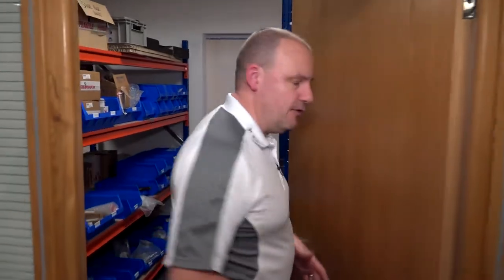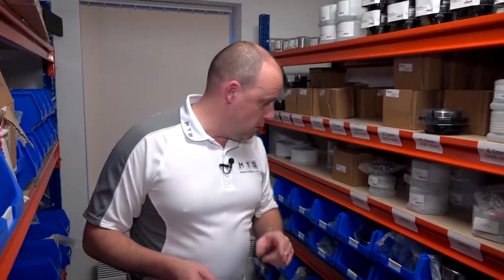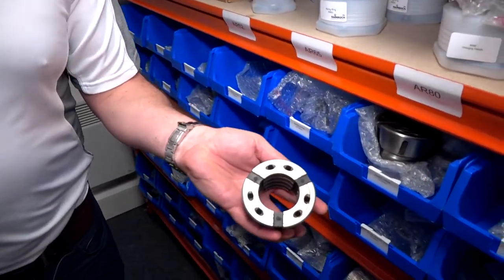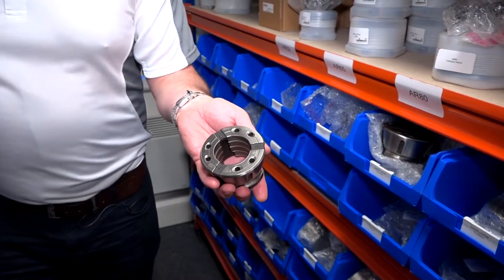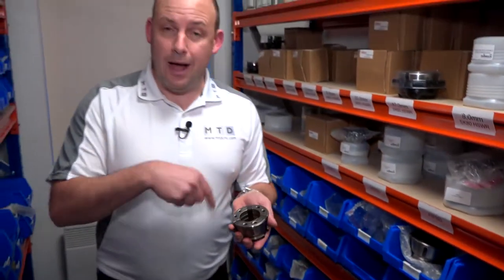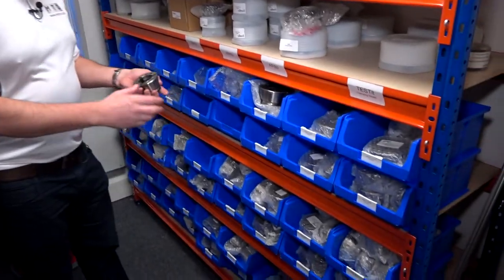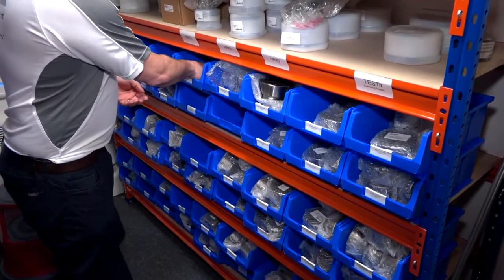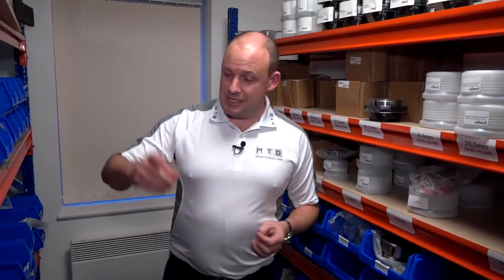Hainbuch collets EX DEMO for sale